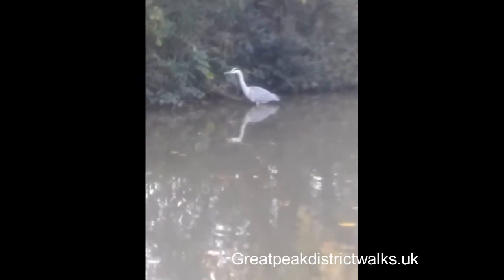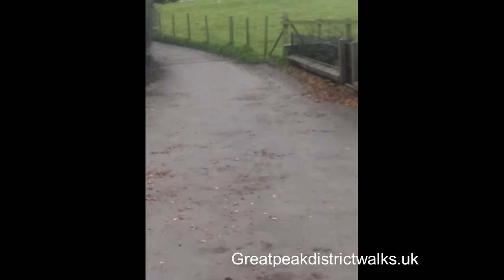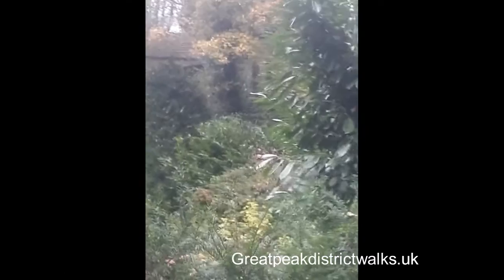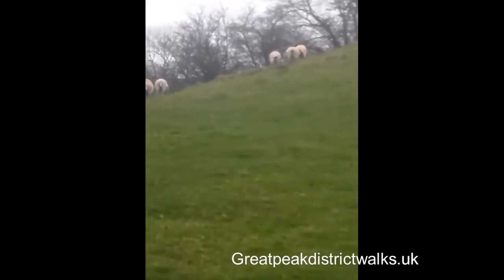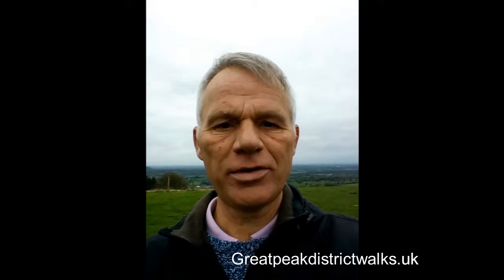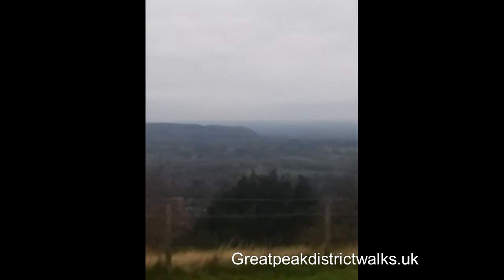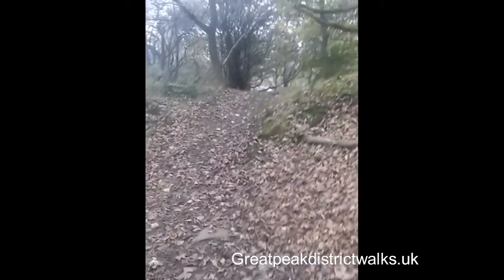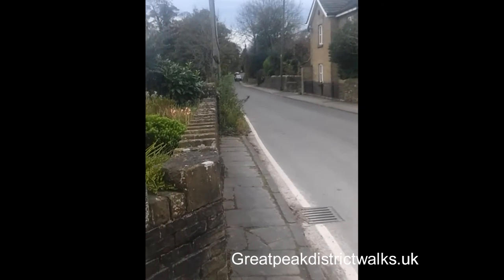WHITE NANCY VIA KERRIDGE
WALK UP TO THE WHITE NANCY VIA THE MACCLESFIELD CANAL AND THROUGH KERRIDGE VILLAGE BOLLINGTON CHESHIRE